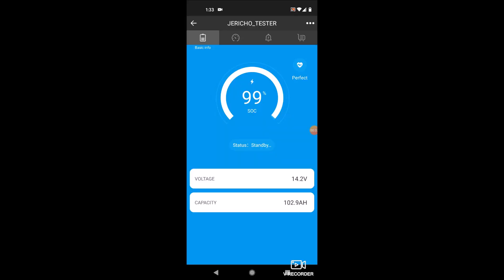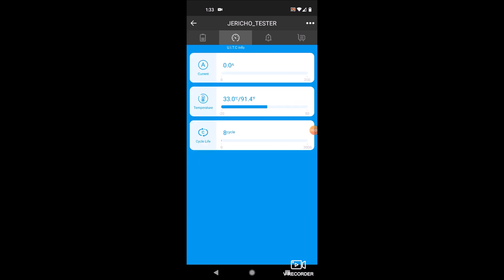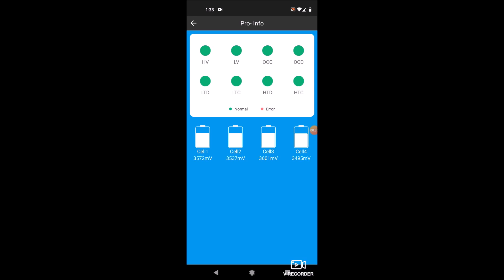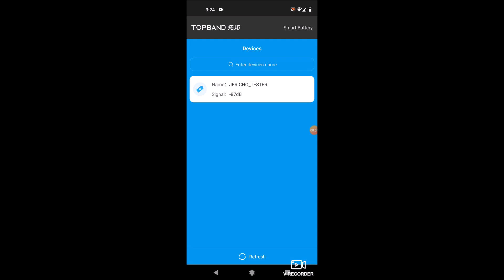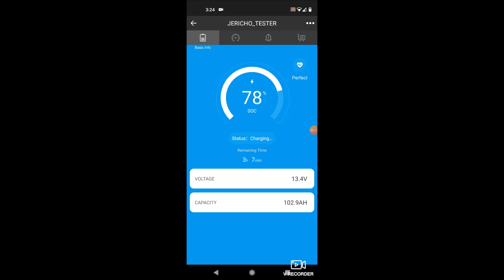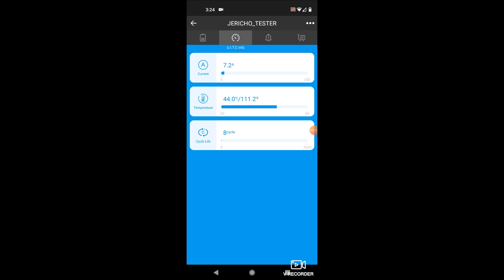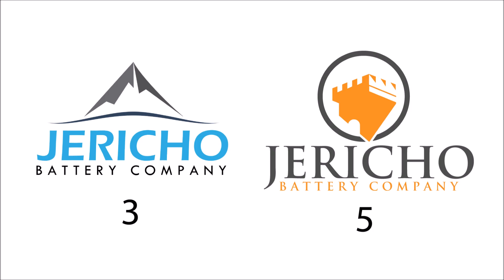Battery Import Project Part 3 - Some Testing & Other Updates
In this video, I talk about getting started on the basic testing and what needs to happen to finish the heavy testing. I also go through the new company name, 2 logo finalists, and some changes to the initial order of batteries.

00:00 - Introduction
01:01 - Starting The Basic Testing
01:53 - Com Port Testing
02:43 - Bluetooth App
04:02 - Charging Testing
06:20 - Official Company Name Decided
07:28 - Changing The Initial Order
08:24 - Pre-Orders & First 20 Batteries
09:48 - Finalist Logos
10:03 - Testing Footage